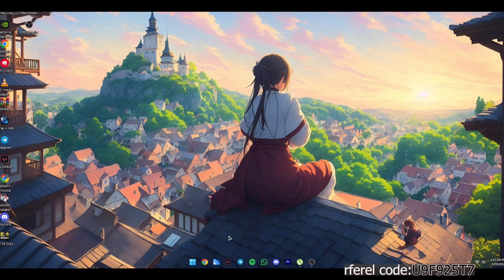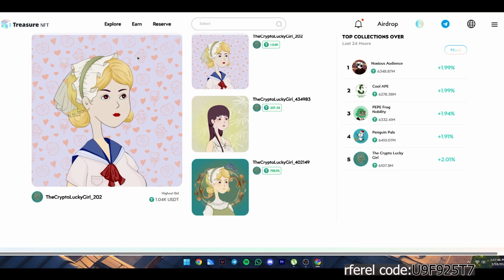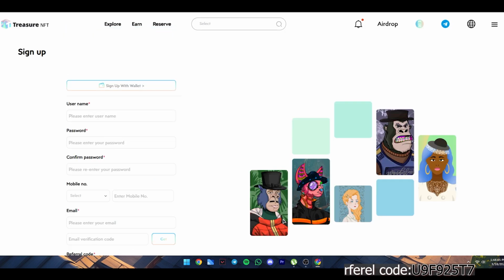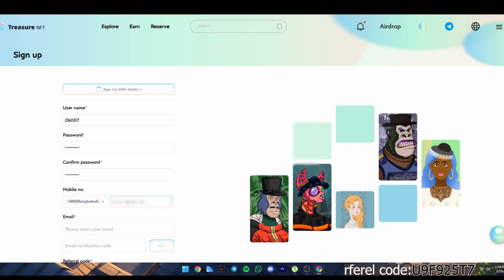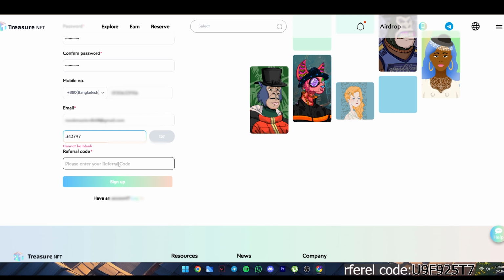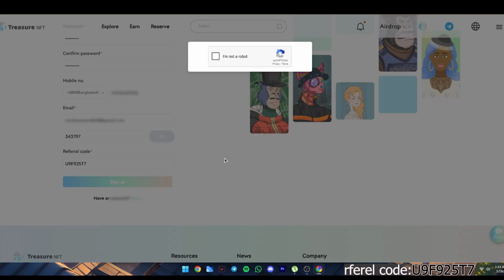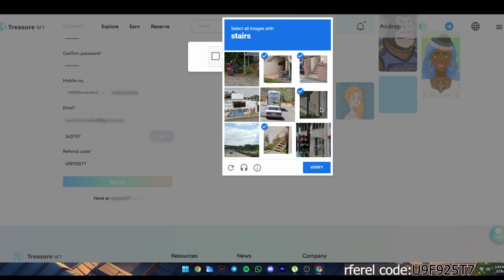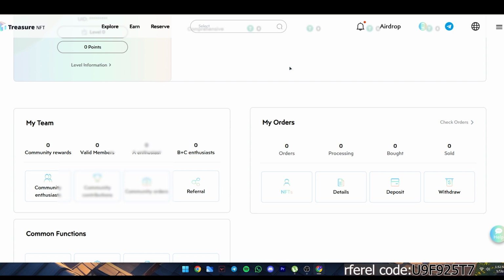How To Create A Treasure NFT Account !!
How To Create Treasure NFT Account Step By Step